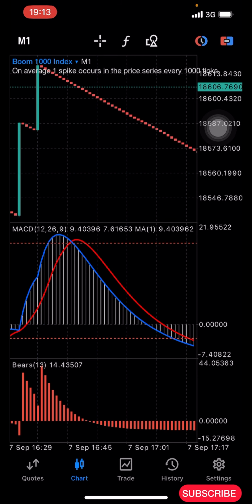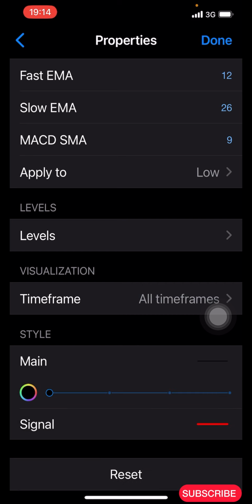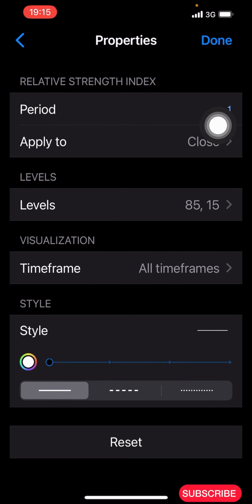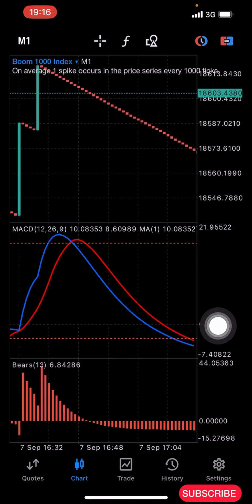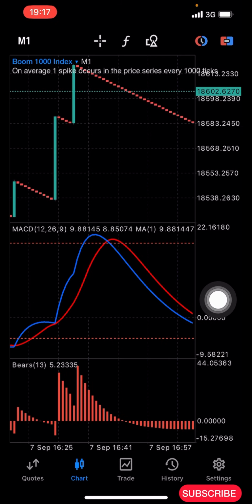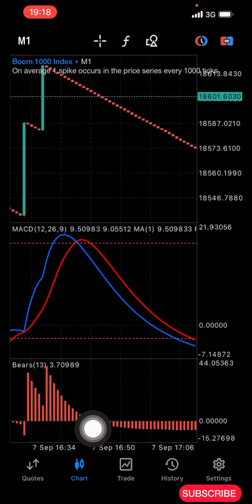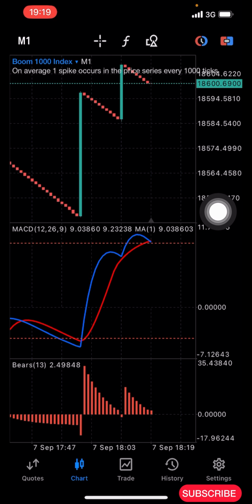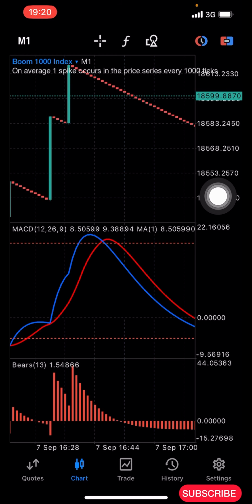Boom & crash/ Strategy For Growing A Small Accounts As a Beginner